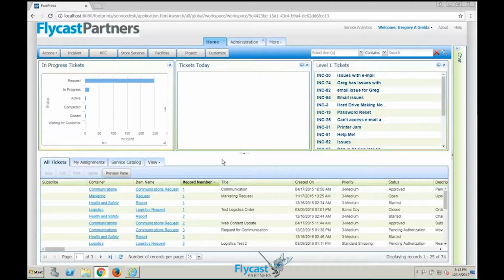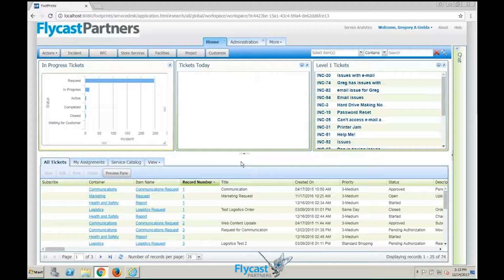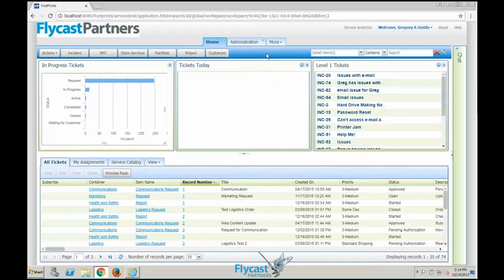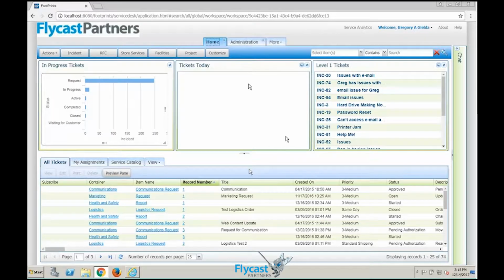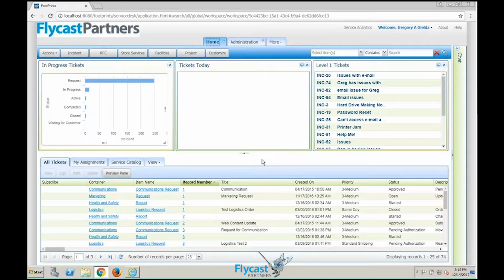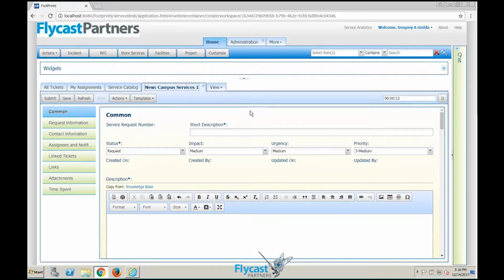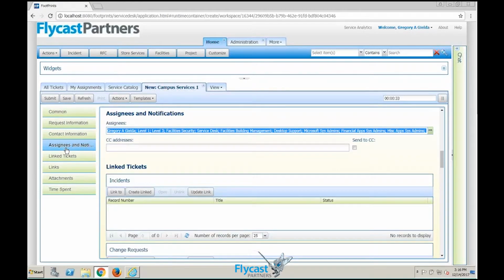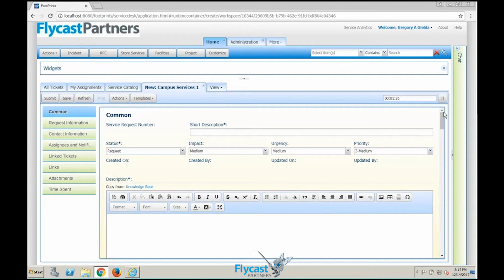Flycast Partners | FootPrints Overview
Greg Gielda gives a high-level overview of BMC FootPrints.